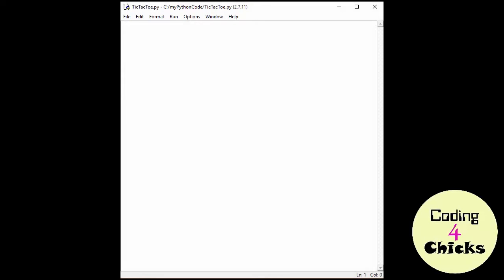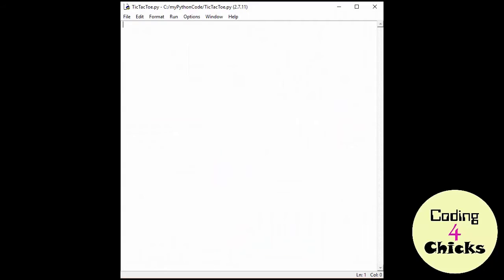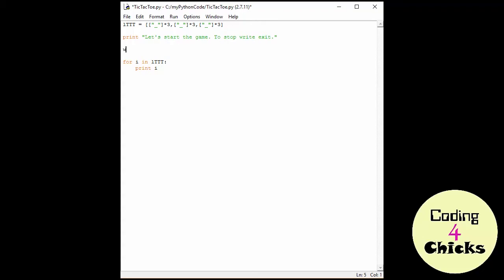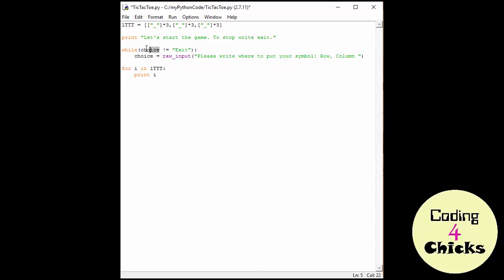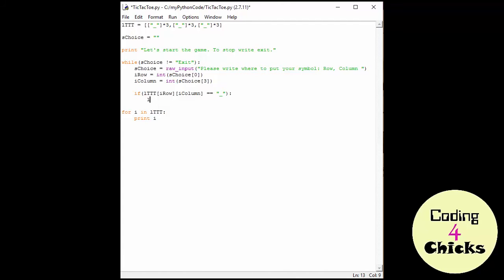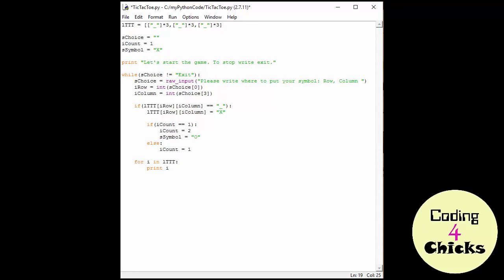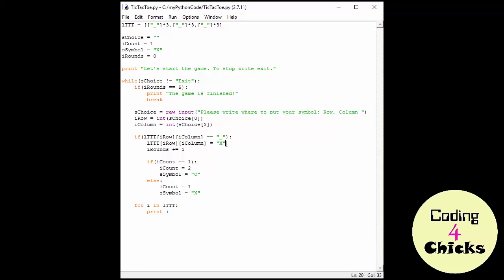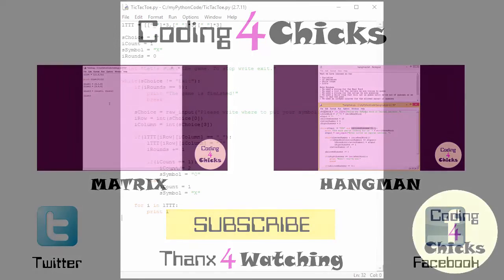Learn Python - Tic Tac Toe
In this video:
  - Matrix / Matrices
  - While loops
  - For loops
  - If statement
  - Strings

-- Welcome to Coding4Chicks --

I am a programming chick with 10 years of experience in programming and the administration of computer systems. I have a masters in Software Engineering, a bachelors in Computer Science and have been teaching at University.

I dedicate this channel to my Chicas around the world that would also like to learn programming but don't know where to start. This channel is in no way an indication that you will need special help in learning anything, sometimes we just feel like listening to a girl.

P.S. Boys, feel free to enjoy the site too! ;)

Remember: The sky is the limit. You can do anything you want!